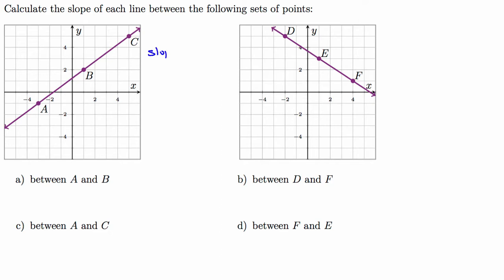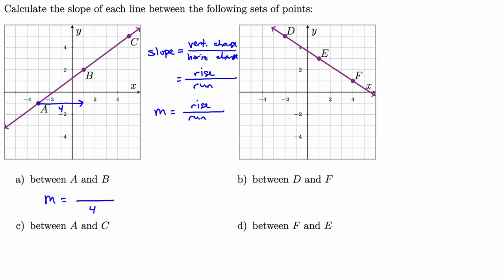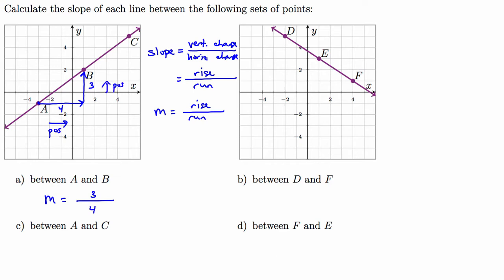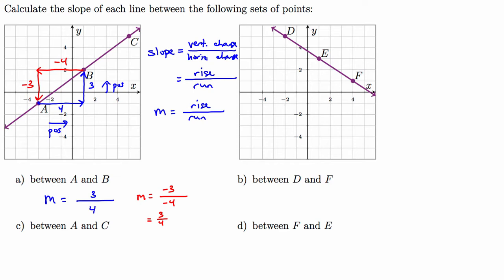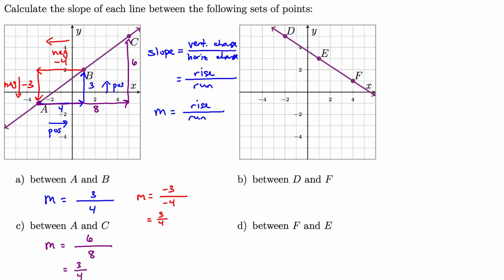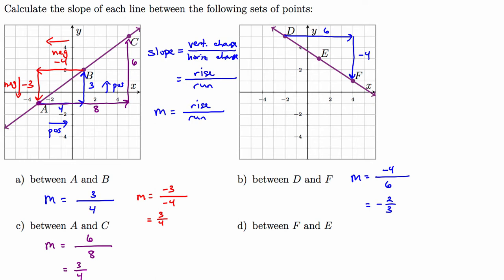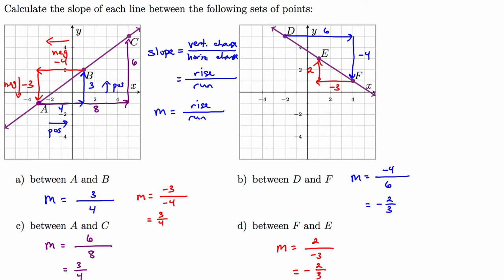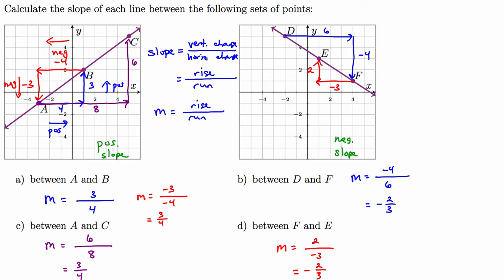MTH 60 (§3.4, v2) Calculate the Slope of a Line from a Graph